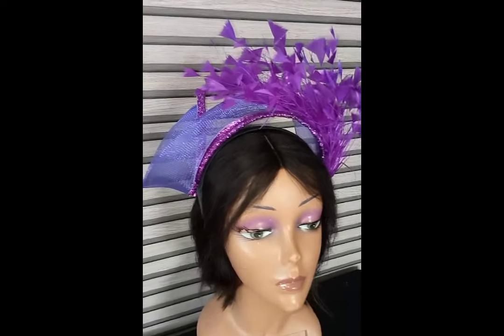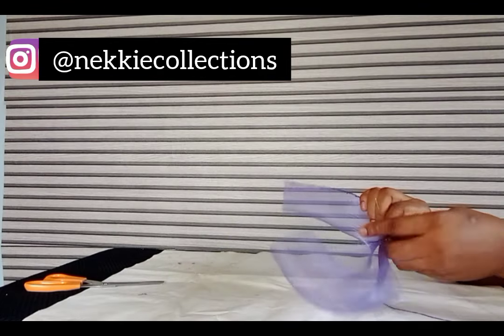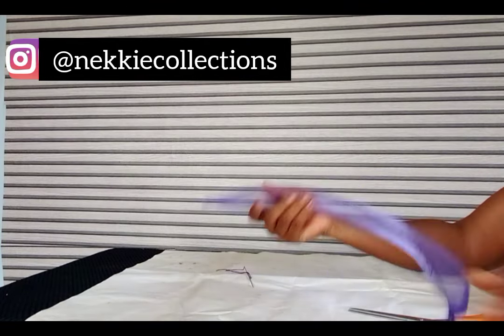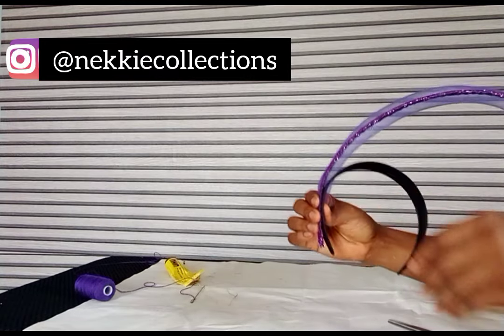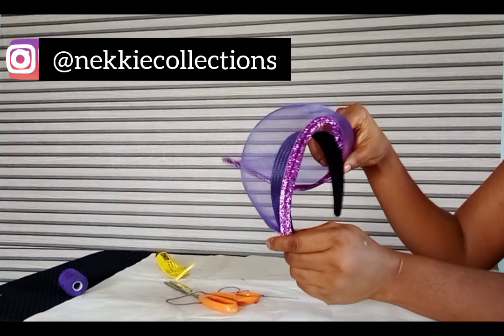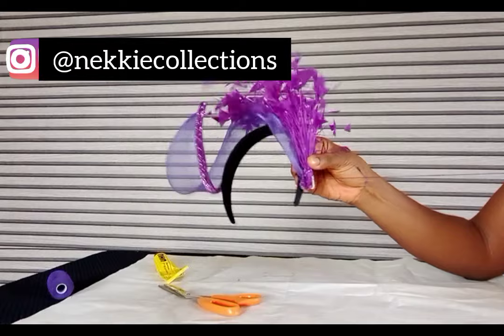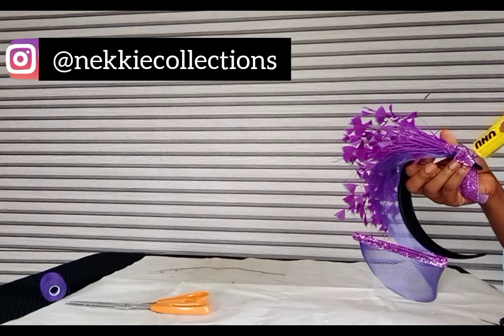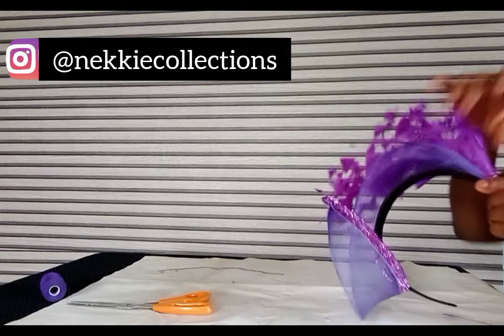How to make this Spiral Crinoline Fascinator.